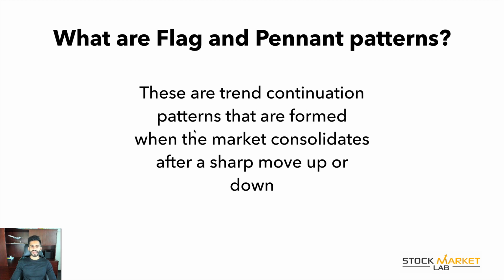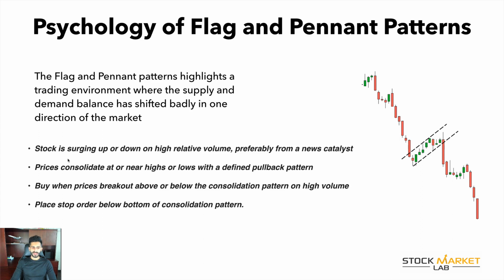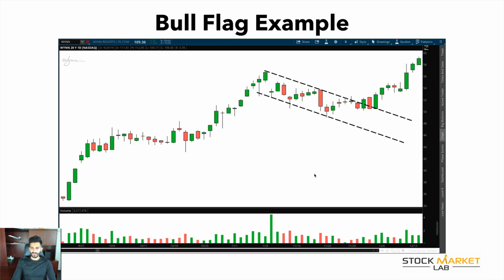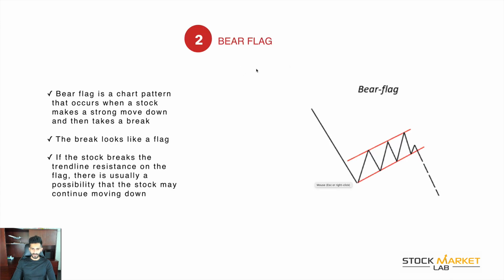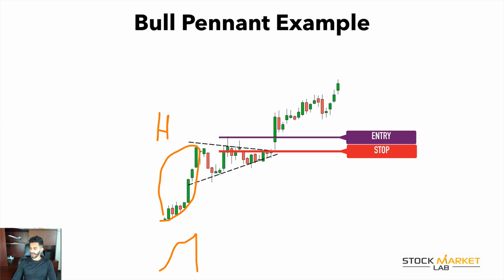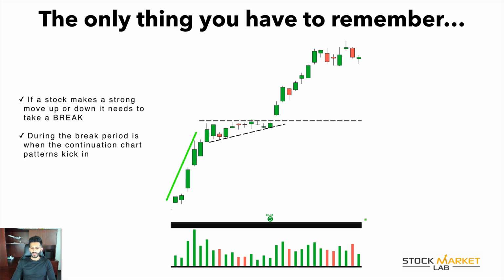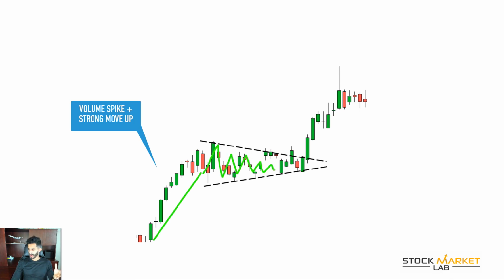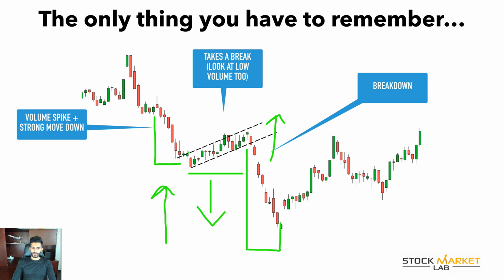Candle Stick Chart Patterns# The trader's 🔥 technical analysis Flag and Pennant Patterns#tradding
Flag and Pennant Patterns tradding candle stick chart patterns# The trader's 🔥 technical analysis or fundamental analysis tradding or investment
Hello My friends my name is #//Krishna 🔥
My original content by trading or //fundamental analysis &//technical analysis related videos
First focus learning then trade or investment
The trader's
stock trading
# long term investment
# fundamental analysis
shear market Lear
Intraday trading strategy
Candle stick
Moving average
Channel blackout
How to use trend line
Buyers & seller
Simple strategy
Daly analysis stock
Nift 50 analysis
Bank Nifty options trading strategy
Paper trading
How to start trading
Thetraders
Trader's
Enter comma-separated values452/500
1.stock analysis# hu
2.fundamental analysis#
3.financial statements#
4.technical analysis#
5. candle stick#
6.Moving avarage#
7.balance sheet#
8. total revenue#
9.total income#
10.total assets #
11.total liabilities#
12.free cash flow#
financial statements#